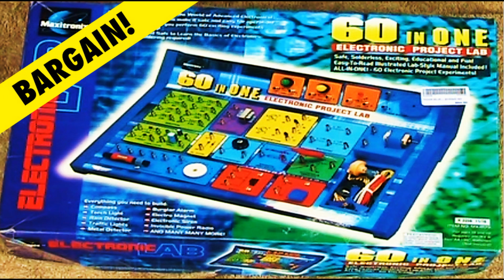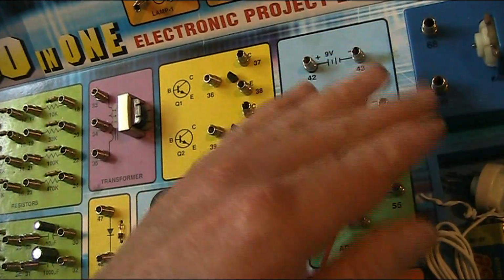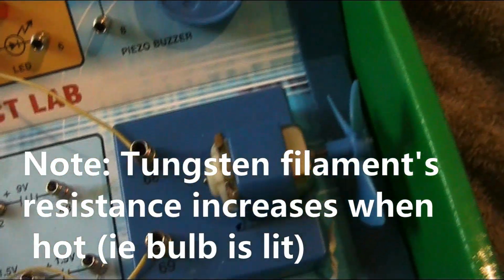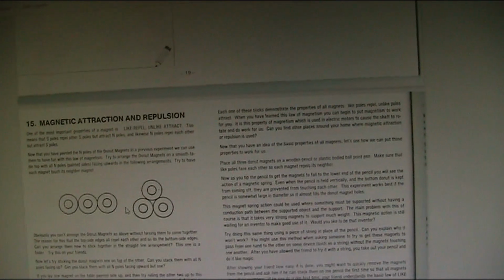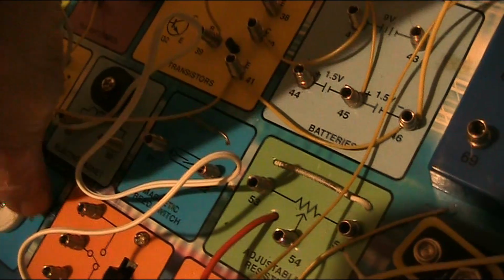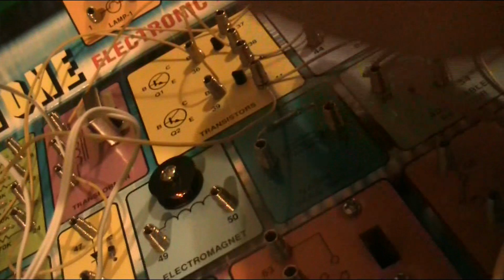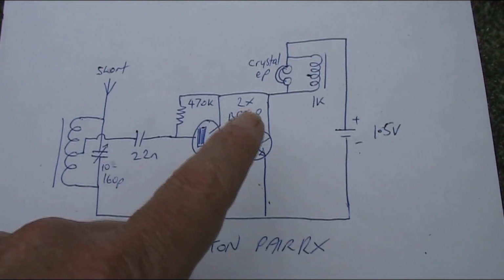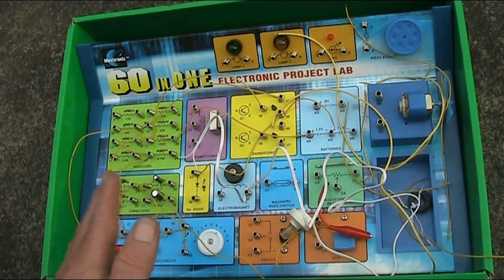Christmas Review: Maxitronix 60 in 1 Electronic Project Lab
A review of a cheaply purchased 60-in-1 Electronic Lab. Includes demonstrations of some projects and simple 2 transistor radio circuit.